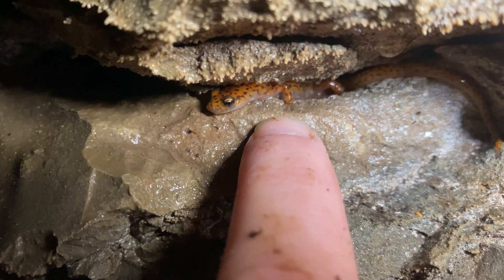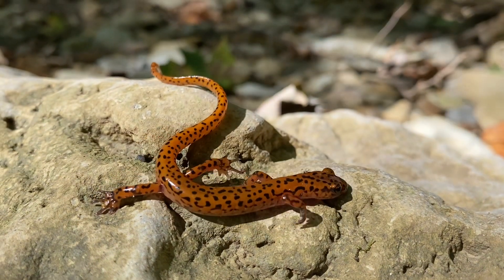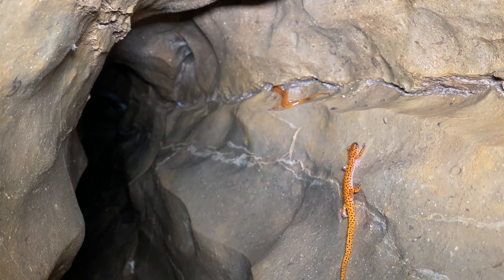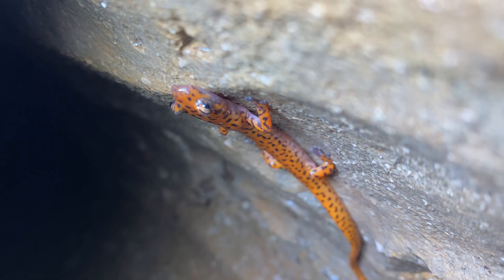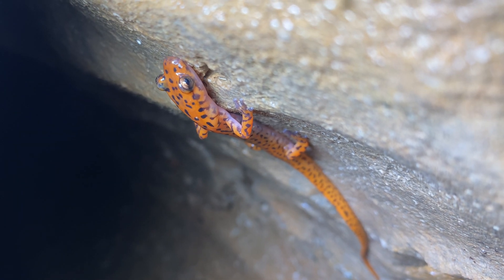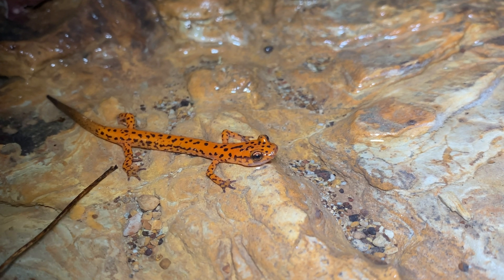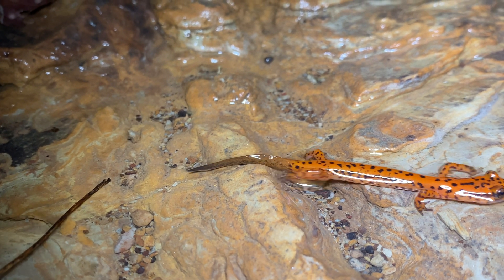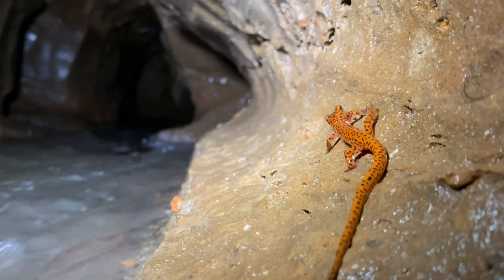A Moment in the Wild: Cave Salamanders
In this episode of A Moment in the Wild, wildlife technician Zach Truelock introduces you to another member of the lungless salamander family, the cave salamander. This species, identifiable by its bright orange/red coloration covered in black spots, lives in caves as well as crevices along streams, rocky bluffs and springs.

For more questions about salamanders, contact your Purdue Extension wildlife specialists

Visit the Purdue Extension-FNR website for a full list of free downloadable publications, topics and  more resources: